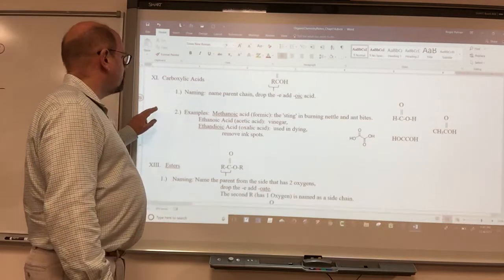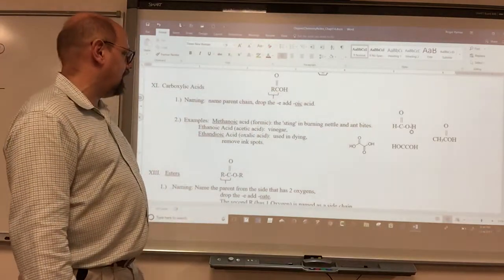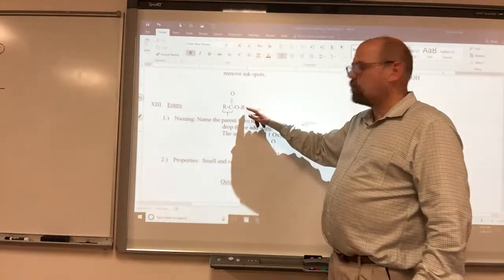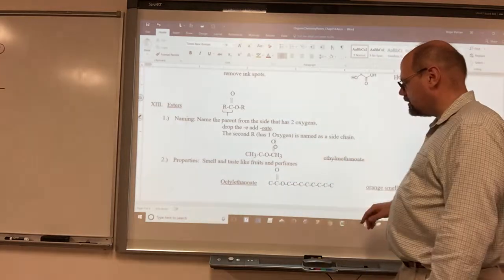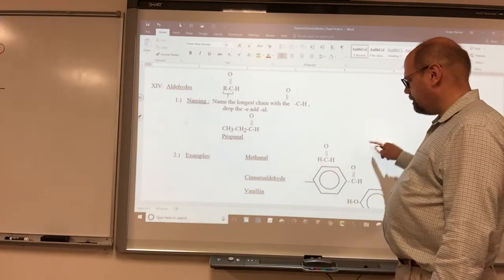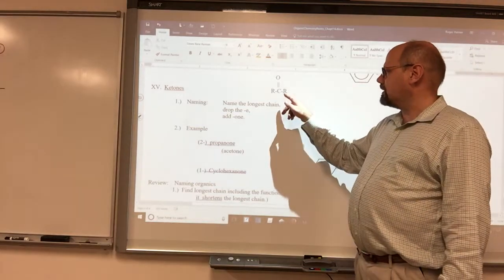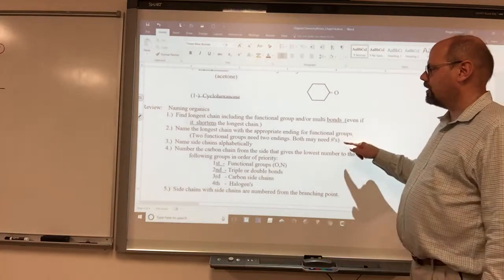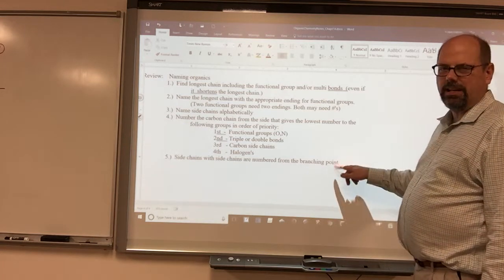20 Naming Acids, Esters, Aldehydes, and Ketones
Oxygen functional groups can be differentiated by looking at how many and how many times the oxygen is bonded to the carbon chain.  Acids and Esters have 2 oxygens (one double and one single bond) where as aldehydes and ketones have 1 oxygen double bonded.